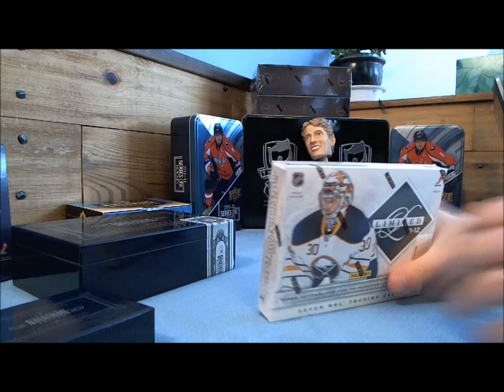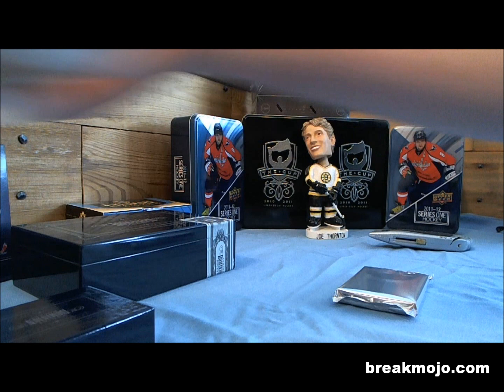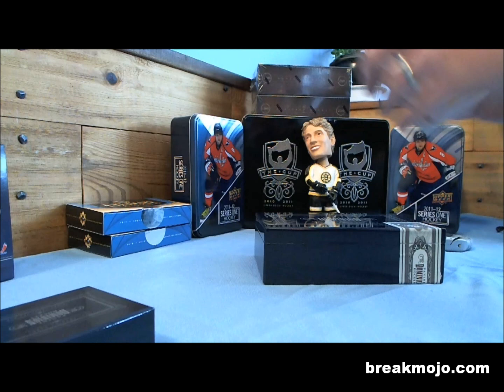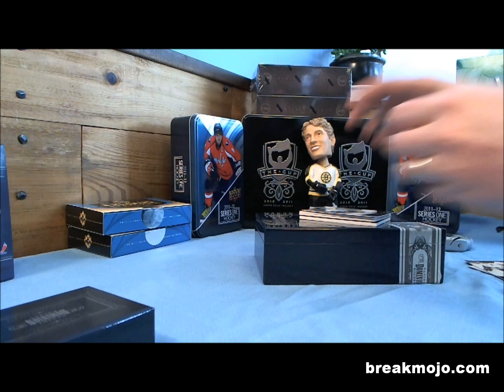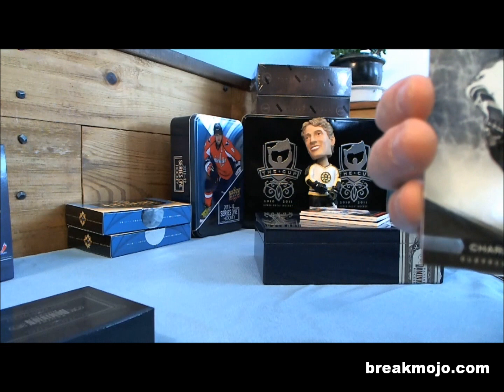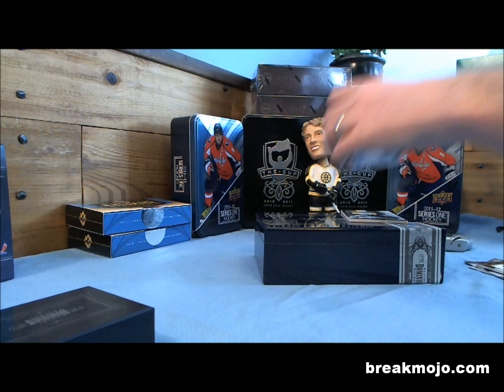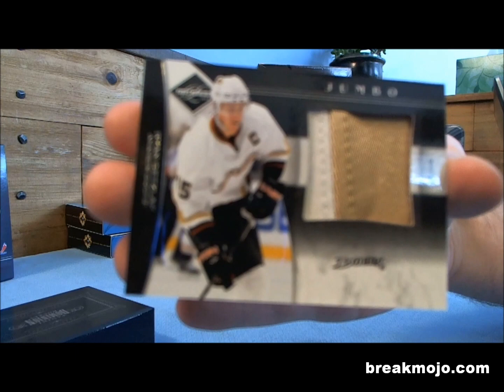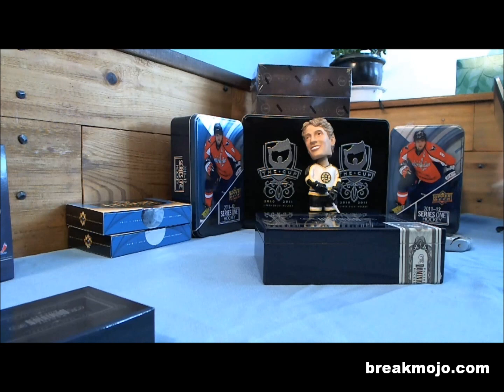2011-12 Panini Limited Hockey Break (3 of 3)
Steve & James of BreakMojo.com open a box of 2011-12 Panini Limited Hockey.